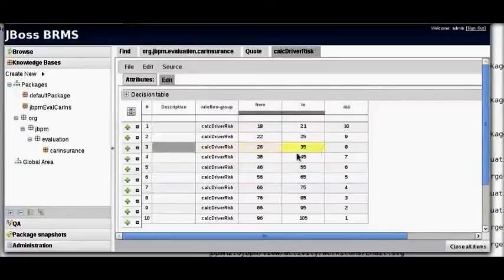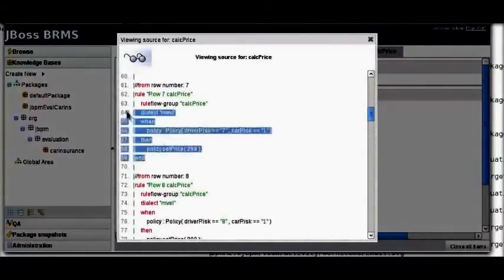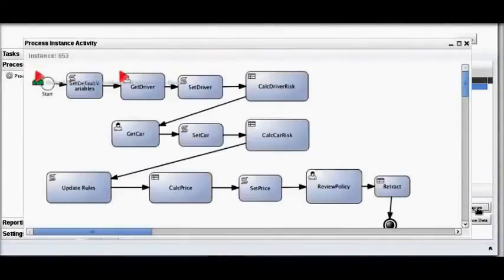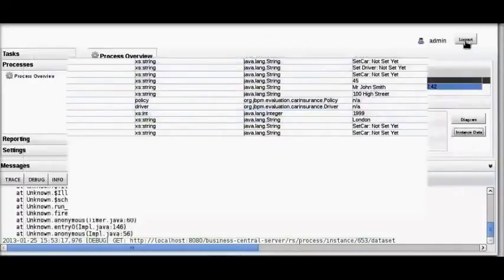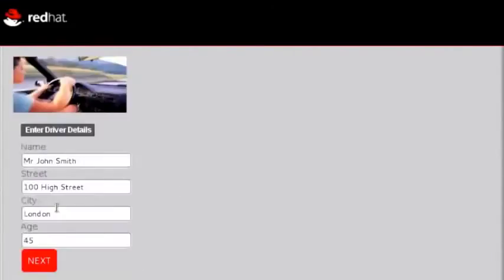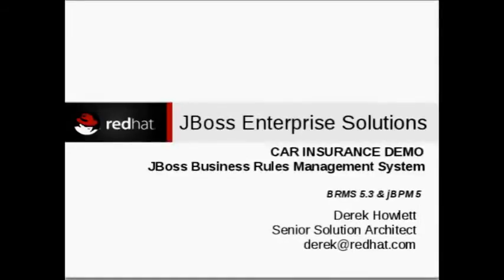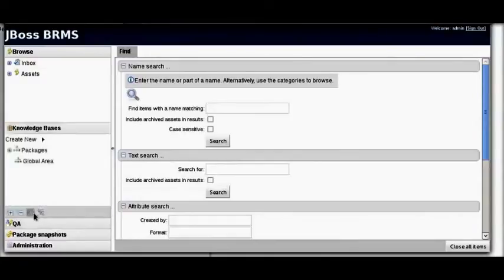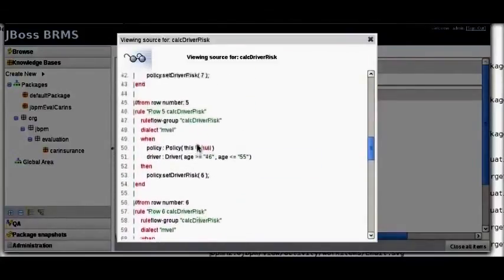car cheap insurance quote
motor insurance quotes
free insurance quotes for cars
insurance automobile